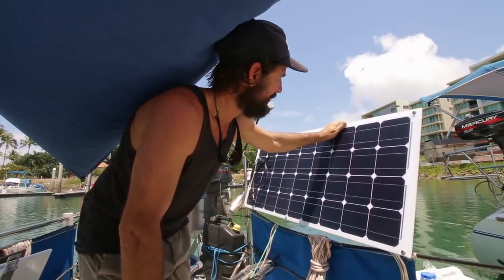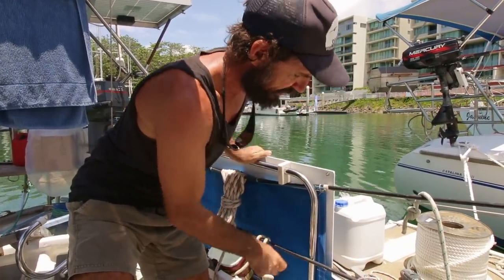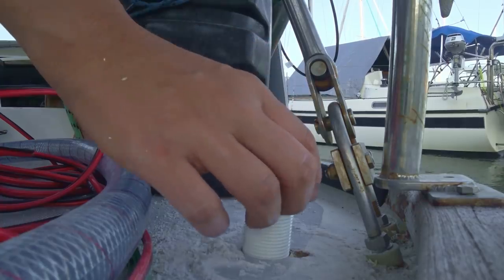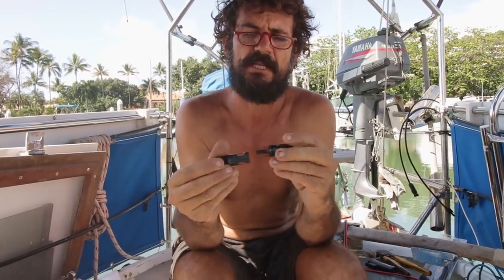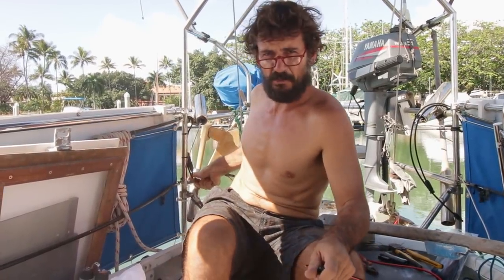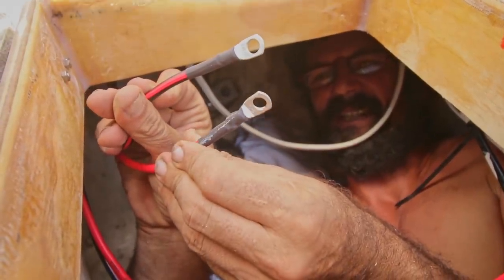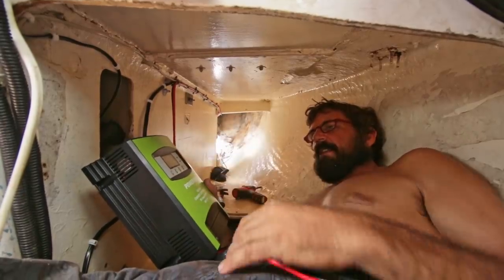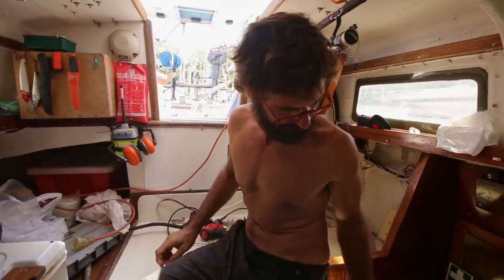A Half Hour of Solar Power: Our New Solar Installation - Free Range Sailing Ep 74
Due to the power demands for the production of Free Range Sailing we were required to upgrade our solar array before departing Townsville. Join us for our final refit episode where we show you the complete installation of our new solar system aboard Mirrool.

Music Credits
00:12 Cadaver - Sebastian Forslund
05:34 Coast to Coast - Dylan Sitts
15:47 Tigerblood Jewel - Compadre
19:19 Drift - Molife
29:53 Were You Waiting - Liam Thomas (Spotify: from Soundseeker Records

We’ve made a playlist of some of our folk, acoustic, electronic, pop and blues tunes on Spotify, follow along as we update with each new episode, here’s the

Essential Cruiser Reading List

***Our Refit Go-To Book***
This Old Boat (Don Casey)
The Cruiser's Handbook of Fishing (Scott and Wendy Bannerot)
Boatowner's Mechanical and Electrical manual (Nigel Calder)
The 12 Volt Doctor's Practical Handbook: For the Boats Electric
System (Edgar Beyn)

Pascale's Mobile
DSLR Camera
Wide-Angle lens
Polariser Filter
Prime lens
Action and Underwater Camera
Big Tripod
Second Tripod
Video Microphone
Lapel Microphone
USB Microphone